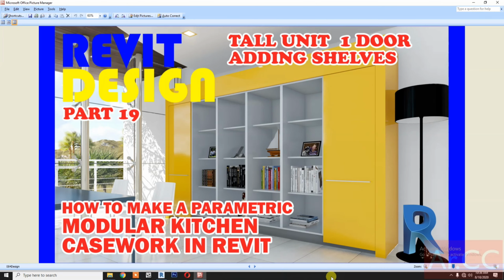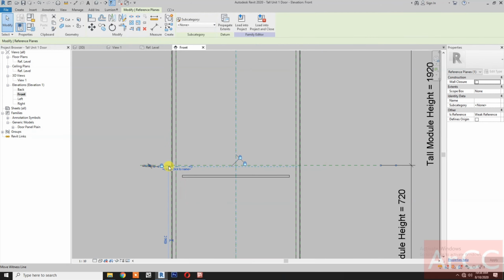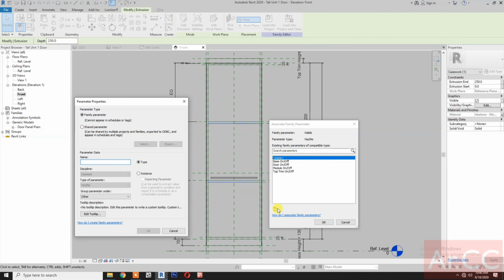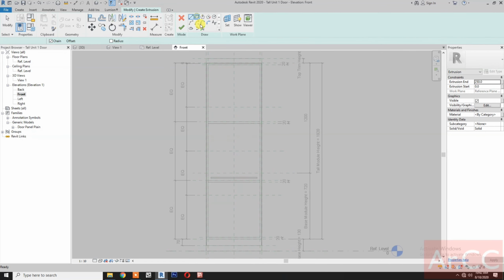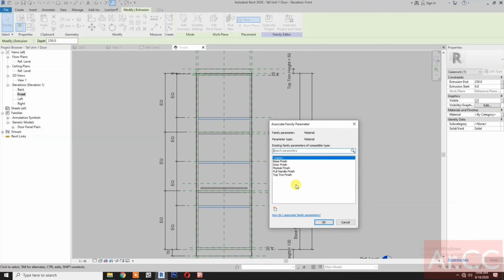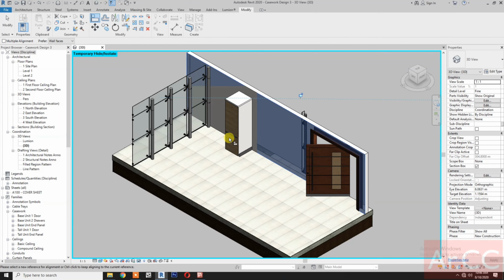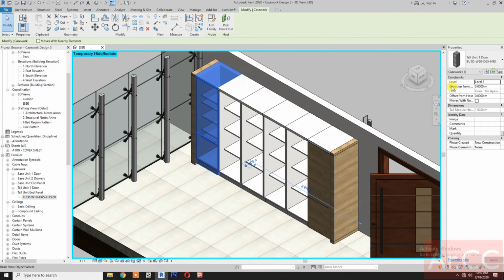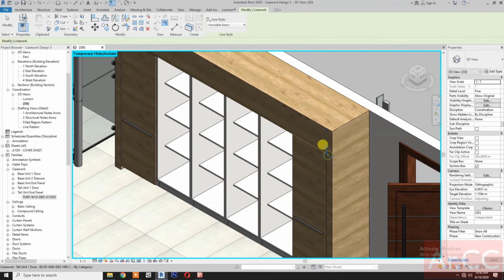RD084. Parametric Modular Kitchen Casework in Revit. Part 19 Tall Unit 1 Door - Adding Shelves.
How to make parametric modular casework in Revit. How to create shelves in Revit.
How to make parametric modular cabinet in Revit. How to add shelves in Revit.
How to make parametric modular cupboards in Revit. How to make shelves in Revit.

Massing in Revit Tutorial. Conceptual Mass in Revit. In Place Mass in Revit. Parametric Pattern Based Massing in Revit.